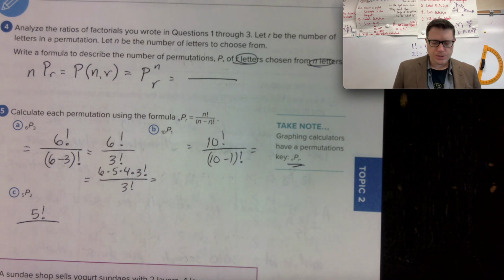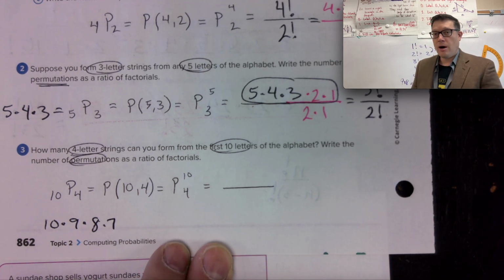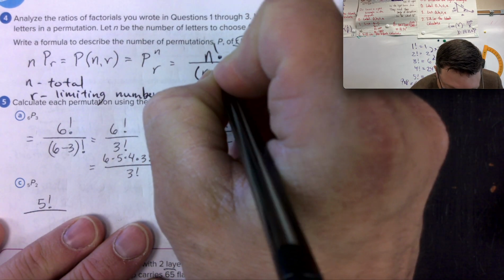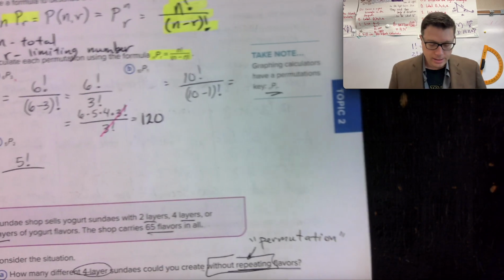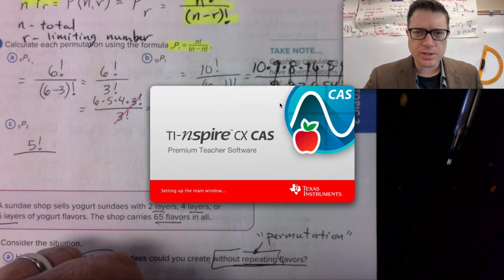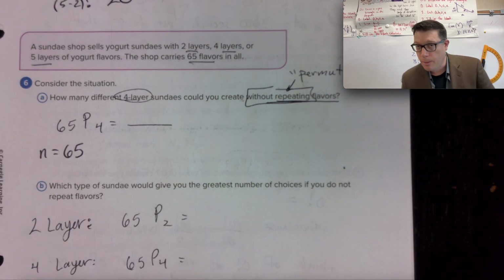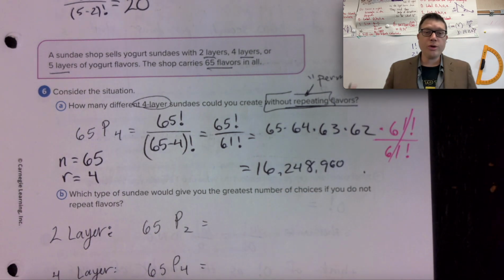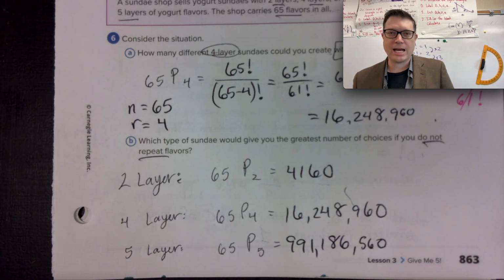pg 863 GM5T2L3 Permutations and Combinations Activity 2